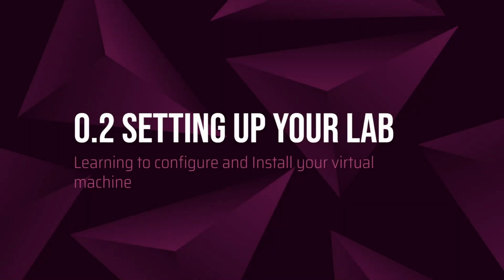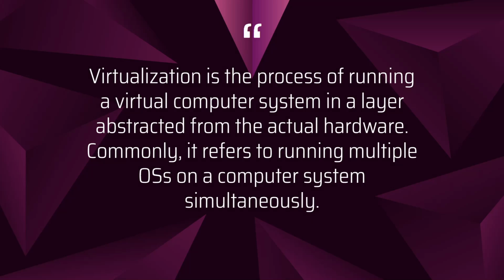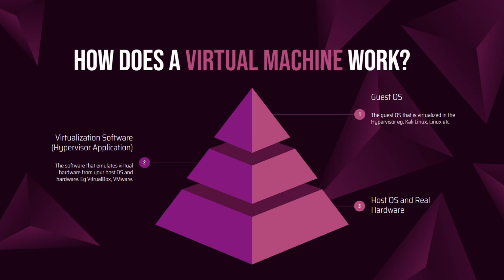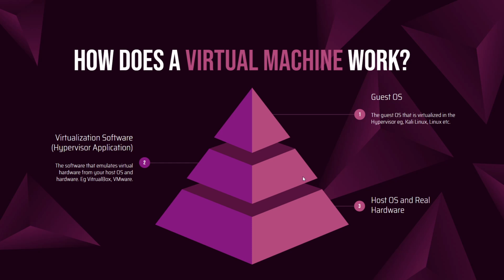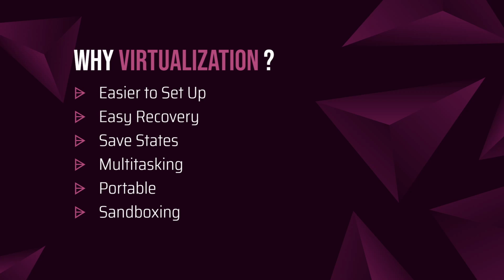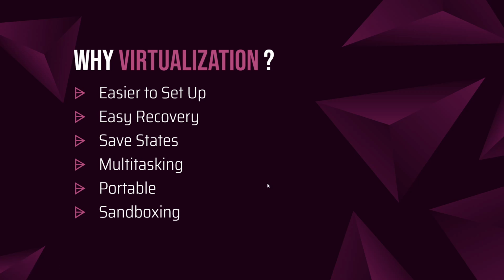Ethical Hacking Course · Module 2 – Part 1 | Setting Up Our Hacking Lab — Virtualization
Welcome to Module 2 · Part 1 of the Ethical Hacking Course. In this lesson we introduce virtualization and how it is used to create an isolated, safe lab environment for learning and testing.

What this video covers (high-level):

The concept of virtualization and why it matters for a hacking lab.

Differences between type-1 and type-2 hypervisors, virtual machines (VMs) and containers.

Common tools and platforms used for lab virtualization (examples: VirtualBox, VMware, Docker) — presented at a conceptual level.

Best practices for isolating your lab, keeping host systems safe, and following legal/ethical guidelines.

Suggested lab layout ideas and what a safe learning environment should include.

Important: This course is for ethical, legal, and defensive learning only. Do not use these techniques to access, damage, or disrupt systems that you do not own or have explicit permission to test.